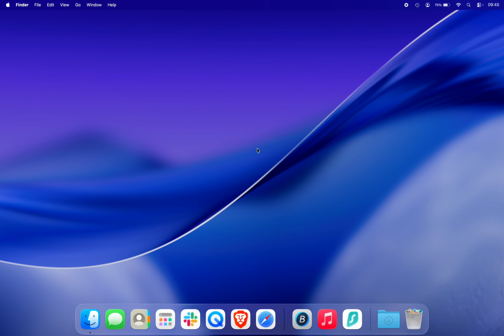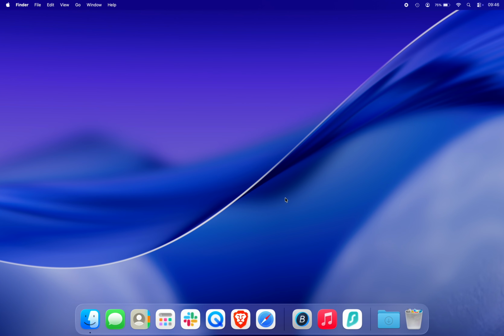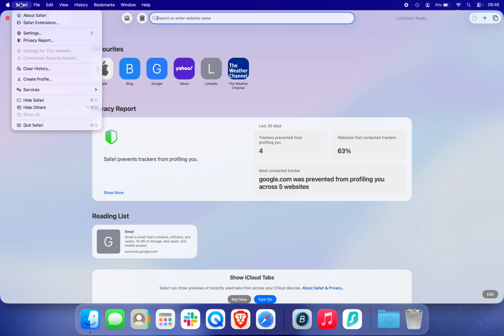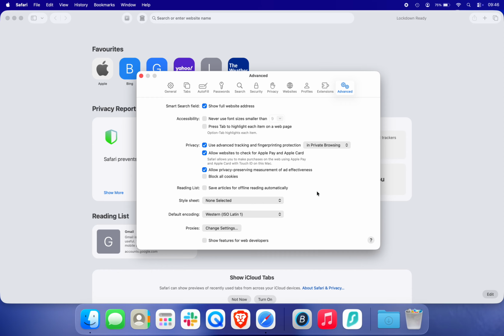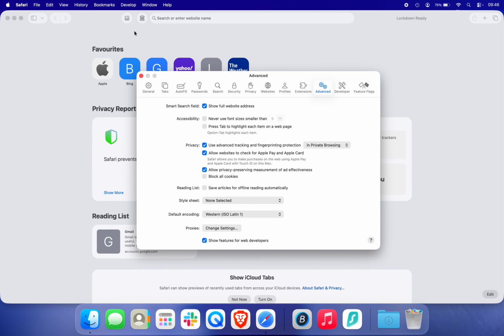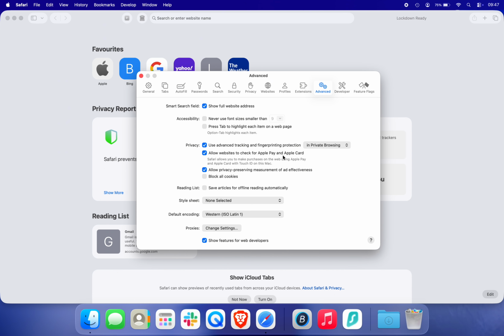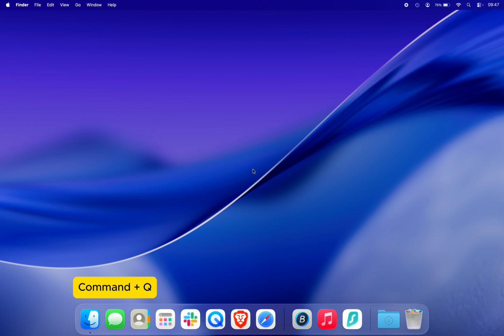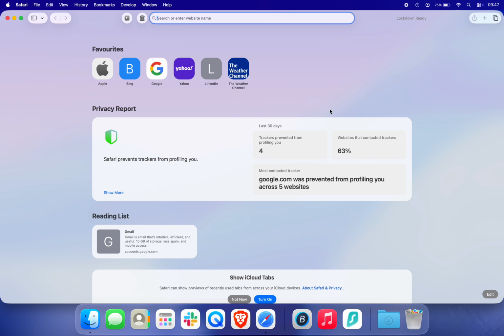How To Make Safari Work Again on Mac Os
Is Safari not working properly on your Mac?

In this tutorial, I’ll show you different ways to fix common Safari problems, including pages not loading, Safari freezing, slow browsing, blank pages, and unexpected crashes.